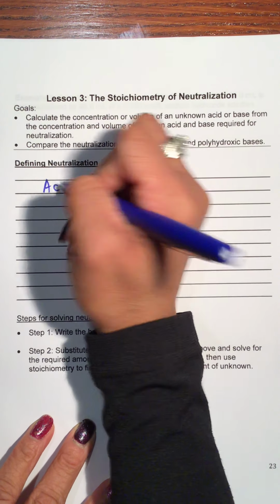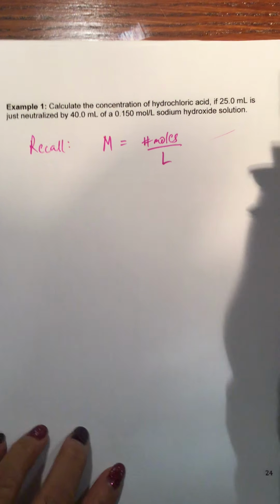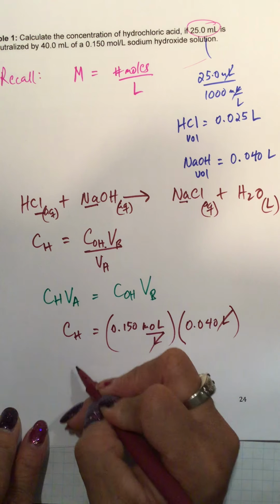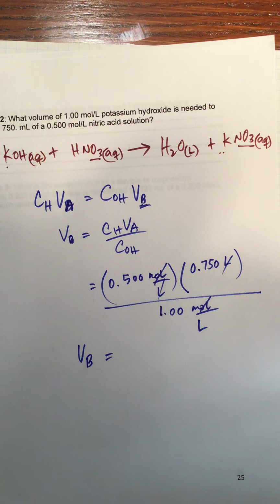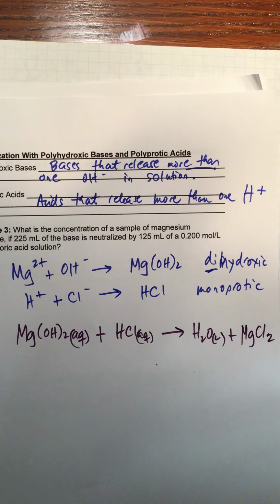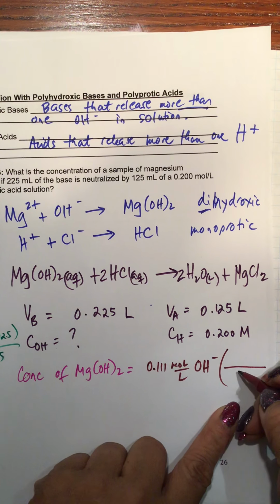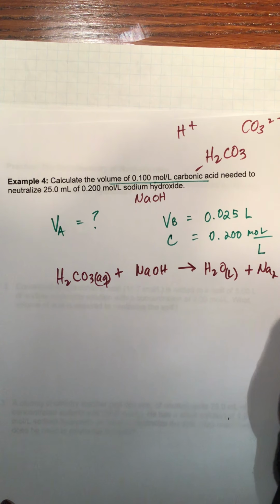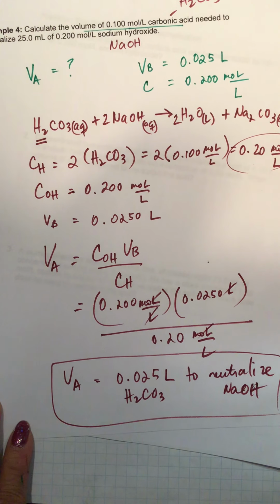Aqueous Solutions Lesson 3